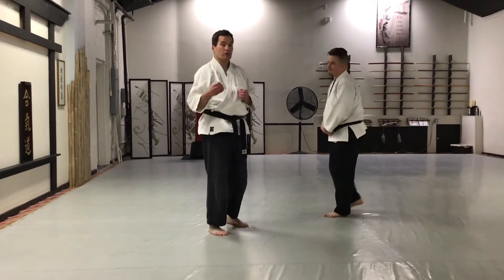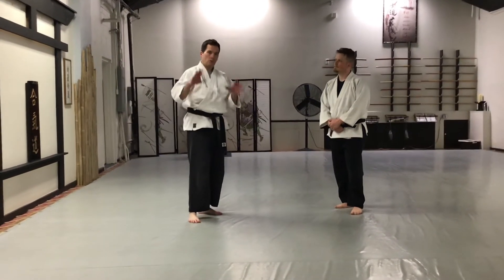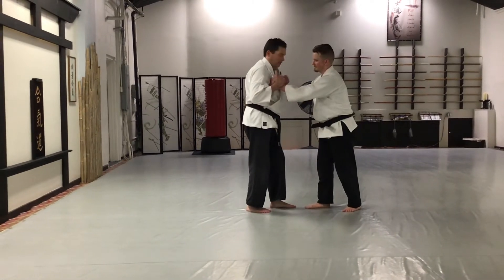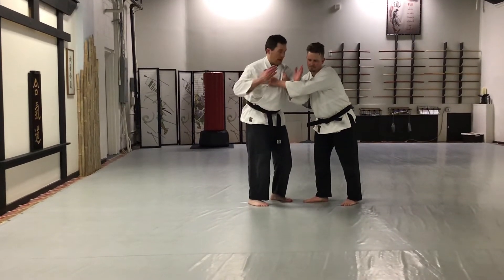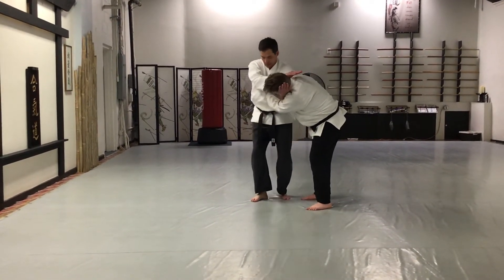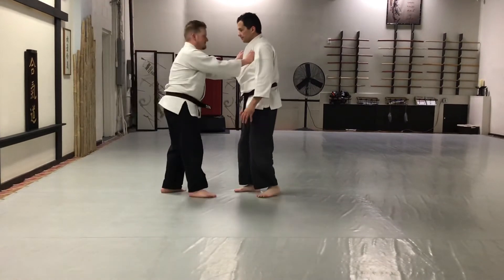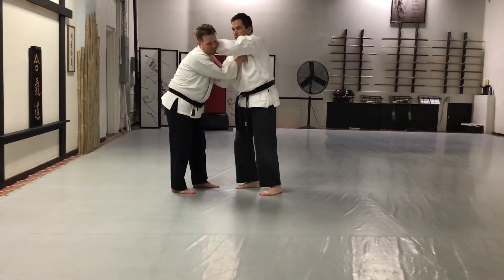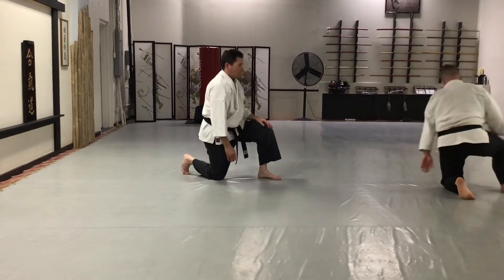Kata tori menanage(double lapel grab with head throw)